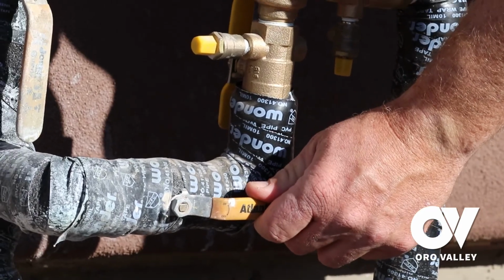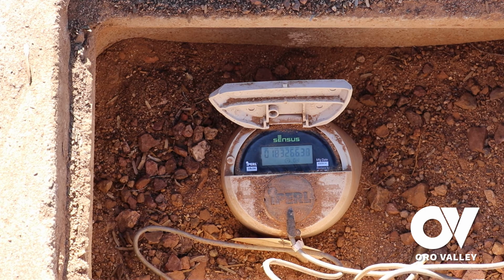Water Wisdom - Find and Identify Leaks